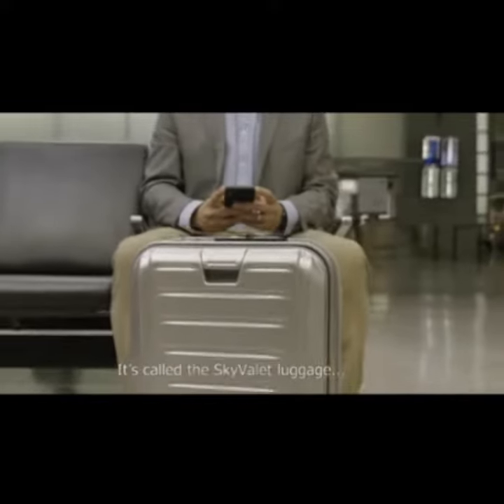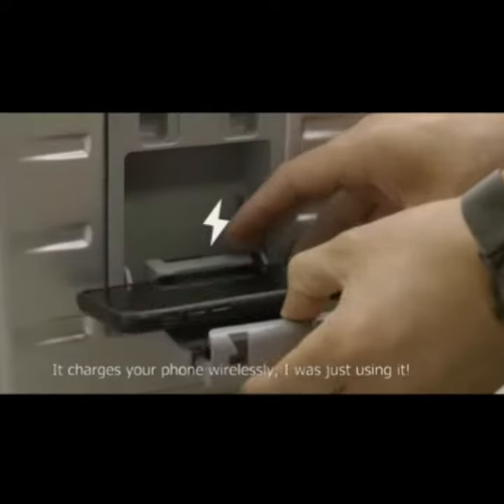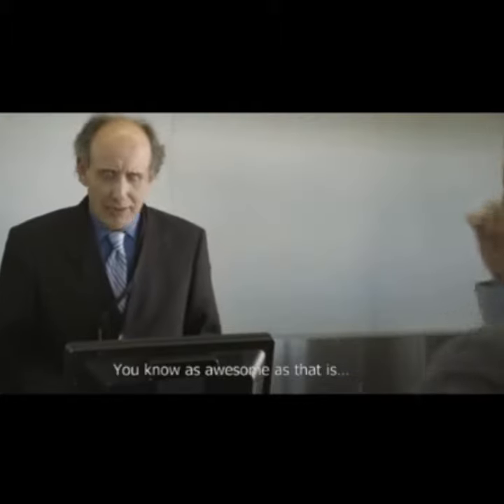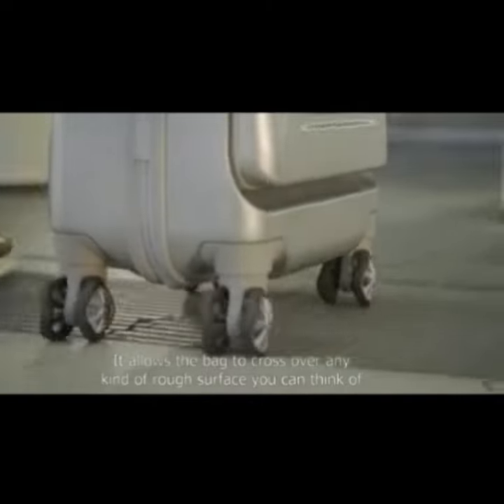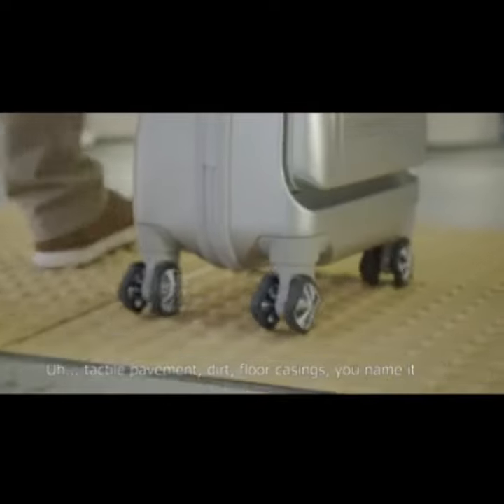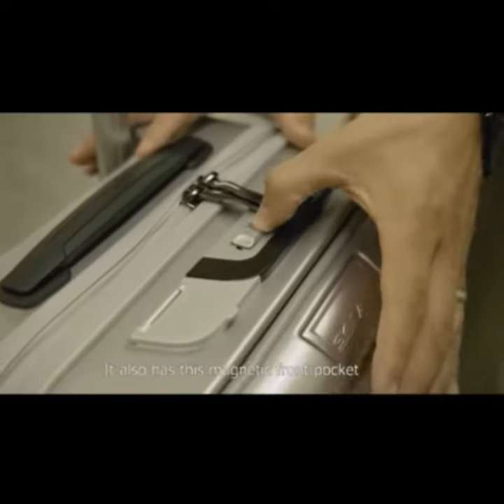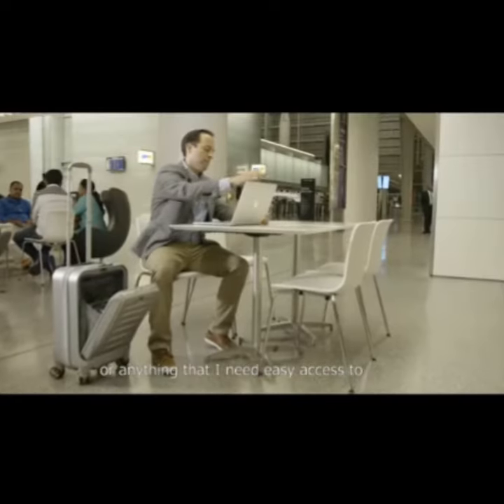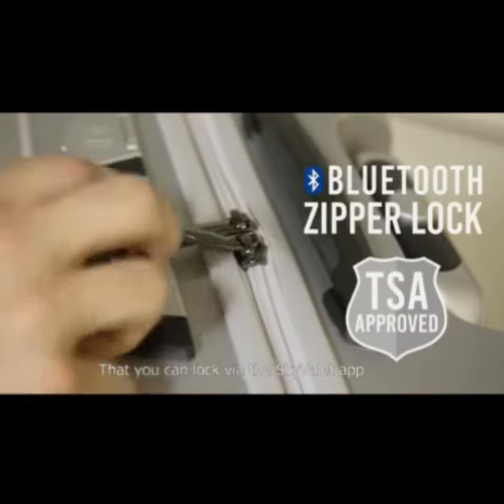Shark Wheel Wireless Charging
内容描述
00:00 video content
00:15 video content
00:30 video content
SHANGHAI ARCH INDUSTRIAL CO., LTD.
Mr.Loy   (Professional engaged in luggage business for 20 years)